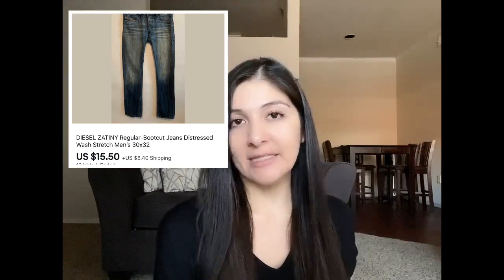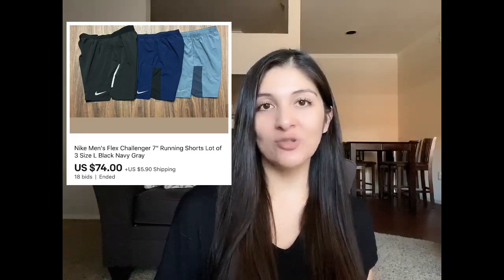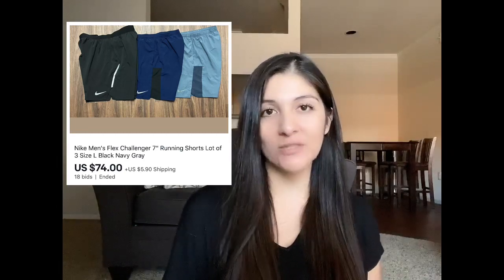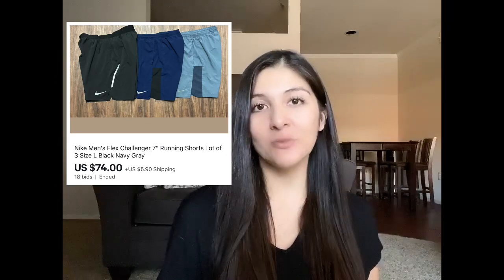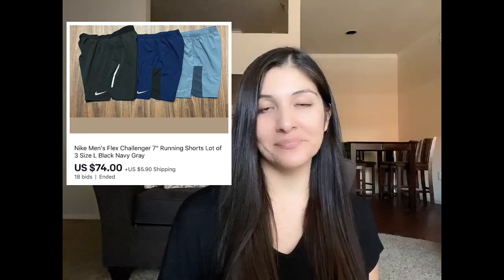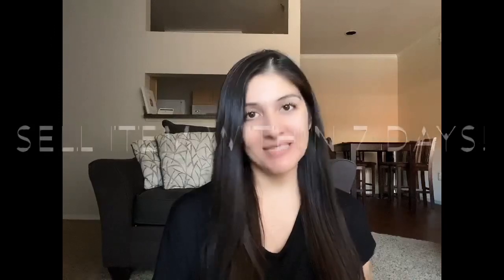Let’s Talk eBay Auctions! An eBay seller’s Tips to Successful Auctions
In this video I share my tips for having successful eBay auctions.